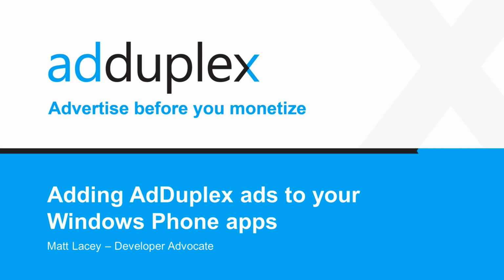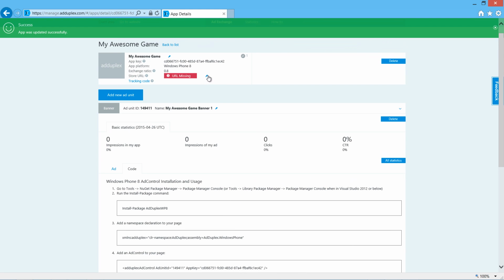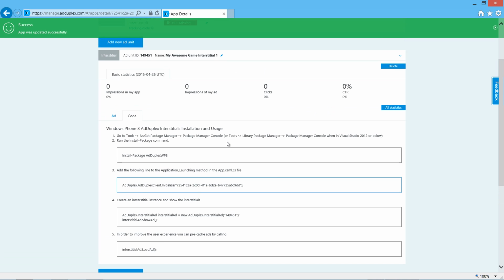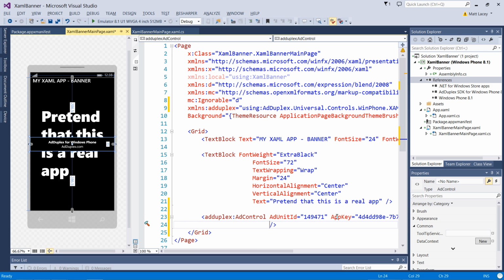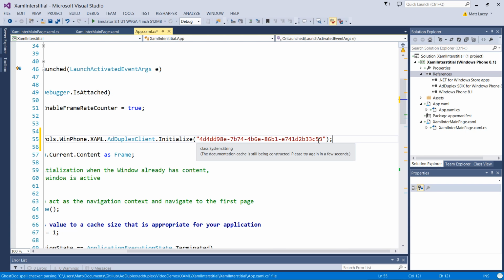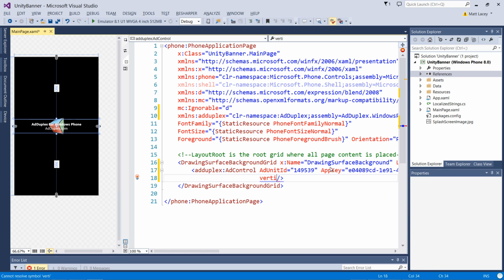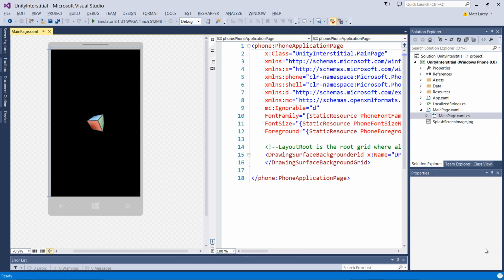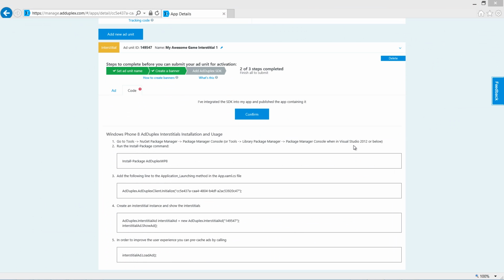Adding ads to your apps and games on AdDuplex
00:46 Banner ads in Silverlight apps
03:49 Interstitial ads in Silverlight apps
07:06 Banner ads in XAML apps
11:15 Interstitial ads in XAML apps
14:05 Banner ads in Unity apps
17:35 Interstitial ads in Unity apps

- AdDuplex is a leading cross-promotion network for Windows Phone and Windows apps and games. It empowers developers and publishers to promote their applications and games for FREE by helping each other.

- For each 10 ads displayed in your app you get 8 impressions of your ad in those other apps.